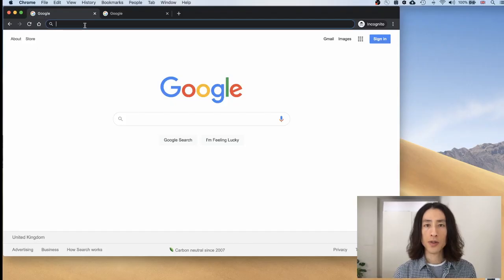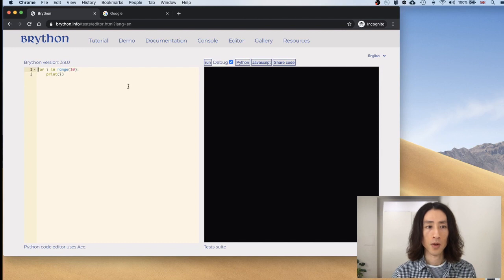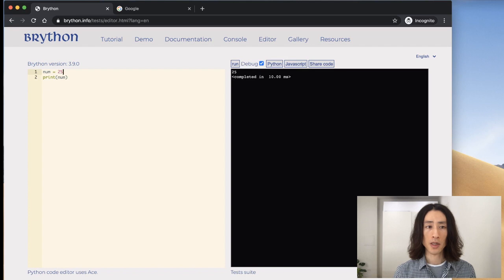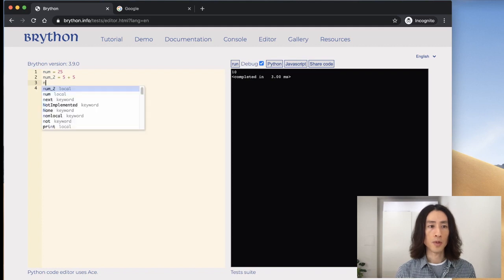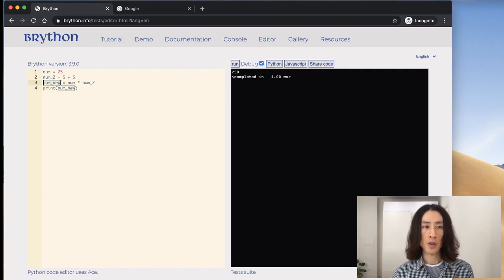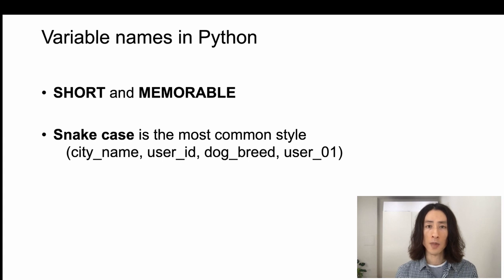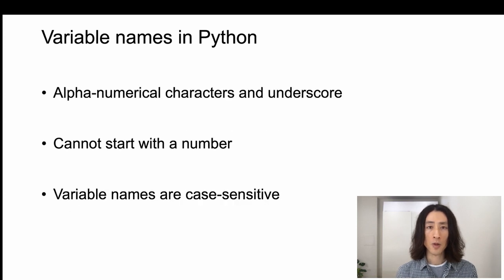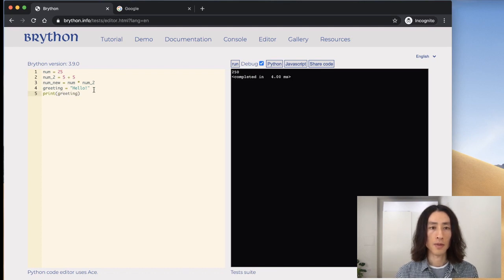How to use variables in Python - No Download Python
How to use variables in Python.
This video is a part of No-Download Python series.

Resources from this tutorial:
Online python editor: Brython.info